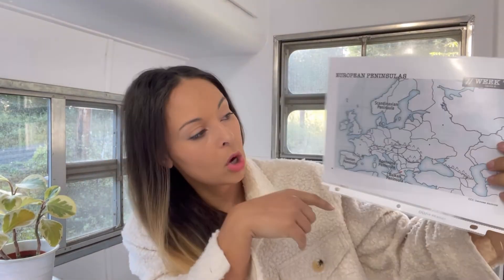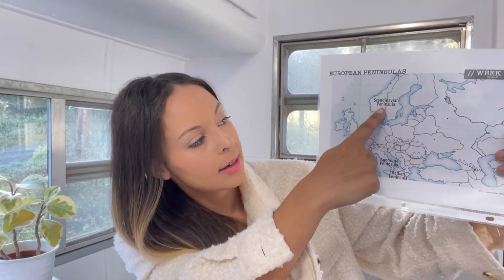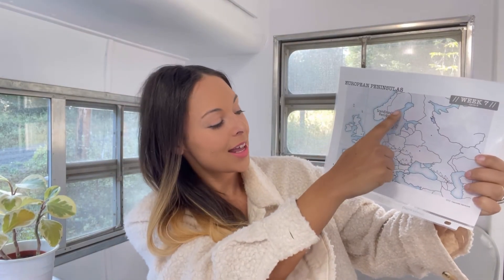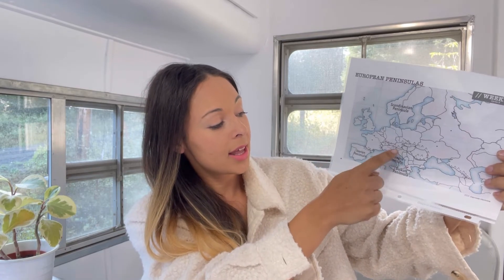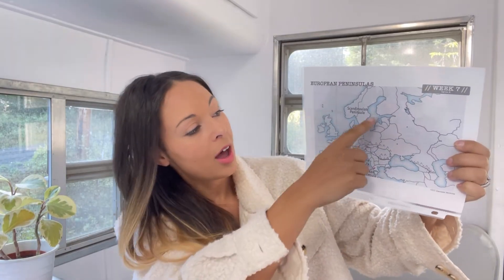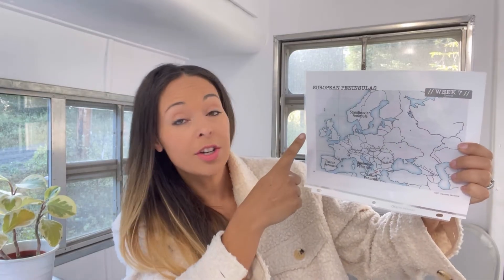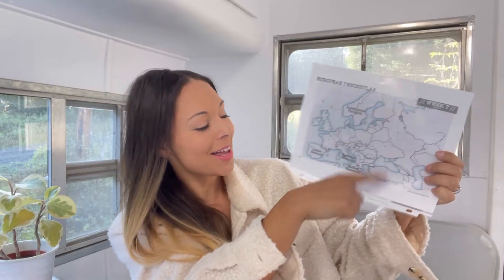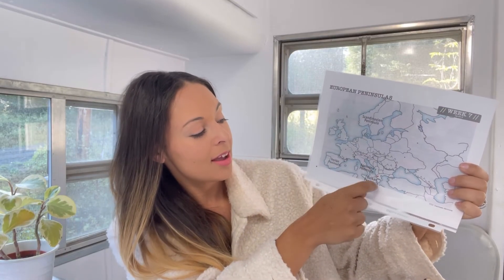CC Cycle 2 Week 7: Foundations Memory Work & Homeschool Ideas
Tutor plans and memory work ideas for:

• Math - skip counting 13’s with actions

• Geography - European Peninsulas plan and song

• History - The  Reformation | activity and/or motions to CC song

• Latin 1st Conjugation noun endings perfect tense plan

• Science - “six forms of pollution” | tune & motions

• English - Possessive Pronoun adjectives | tune and/or activity